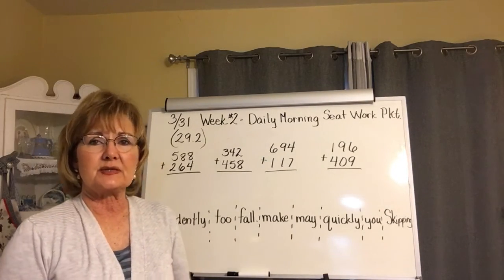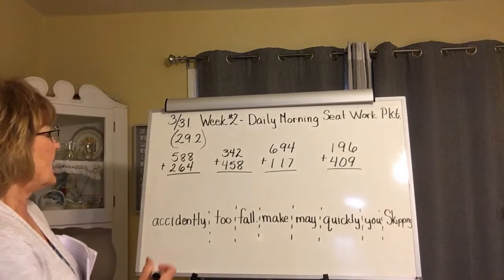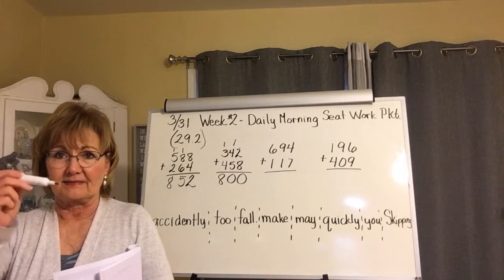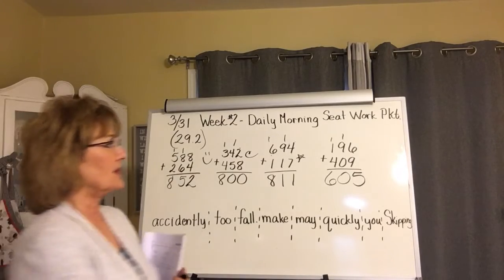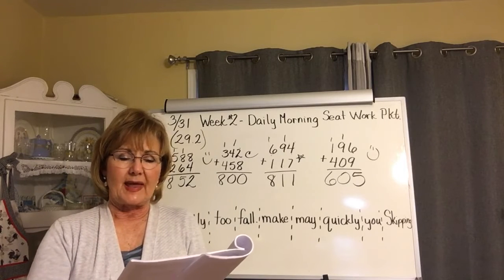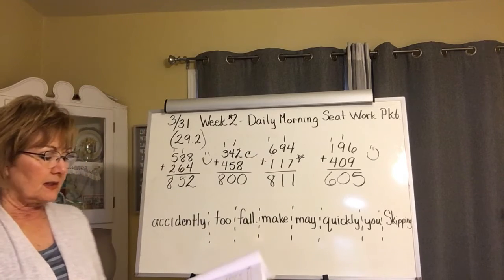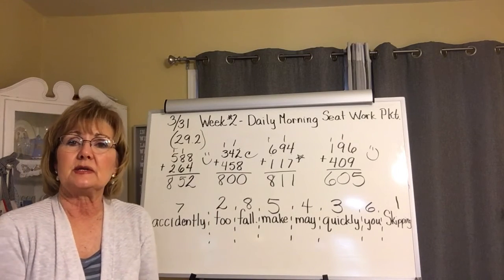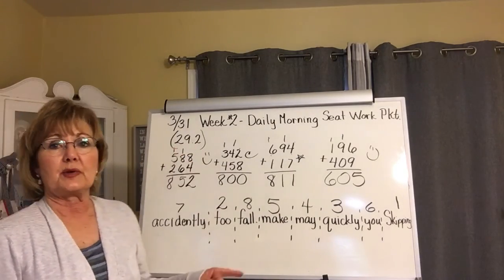29.2. Week #2. Morning Work Packet